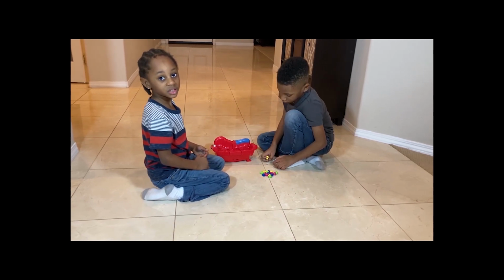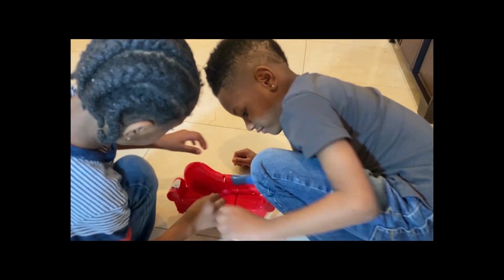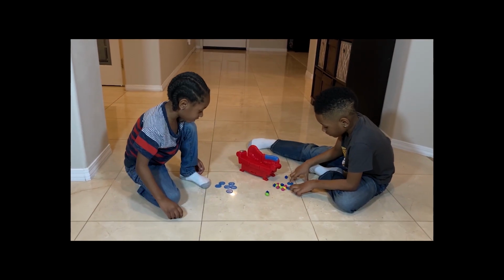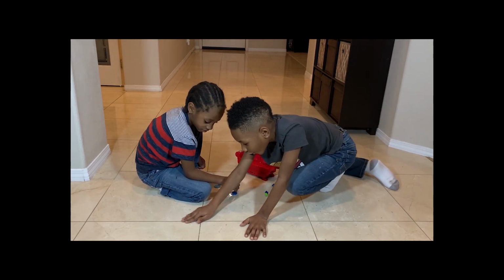Grouch Couch Game! The Furniture with Attitude Game (He's a monster Couch)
The Kids play Grouch Couch Game! The Furniture with an Attitude! in this fun Kids game have you ever wondered want happened to the stuff that goes missing on the couch? Now's your chance to find and get some of it back. Once you find them they may be all covered in slime. Take Turns feeding Grouch Couch all kinds of tasty treats. Then press the remote control and see what happens. He might grumble, chop, burp and (hopefully) eat your treats! When he does, he will spit out Lost Goodies will they be covered in slime? You'll never know. You want to collect these Lost Goodies because the player with the most Lost Goodies when Grouch Couch plays his victory song, wins the game. Grab your kids and have a blast playing Grouch Couch. You will have hours of fun with these games. Requires 3x AAA Batteries.

I hope you guys enjoy this video, If you are new to our channel, we are happy you clicked on our video!